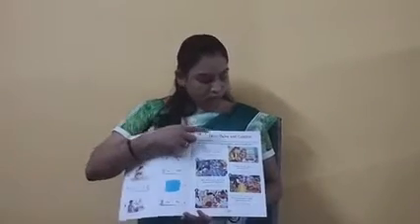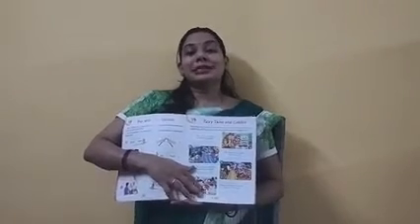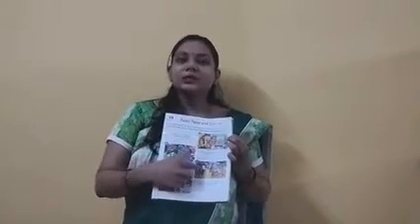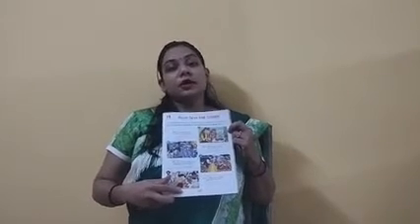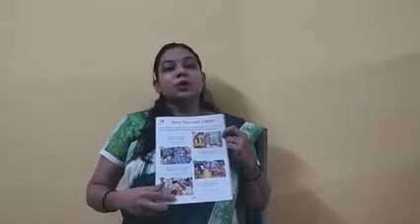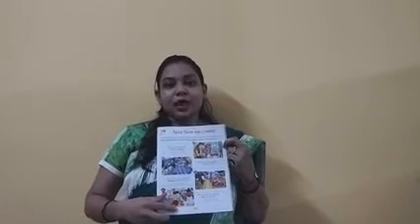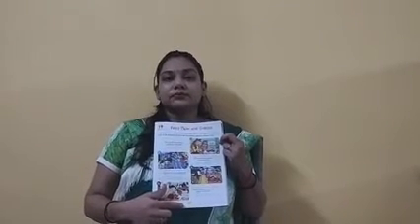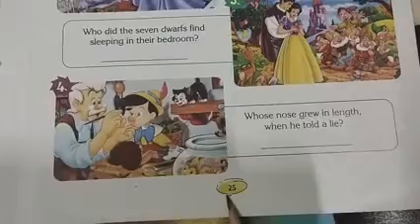I Gk Part 24